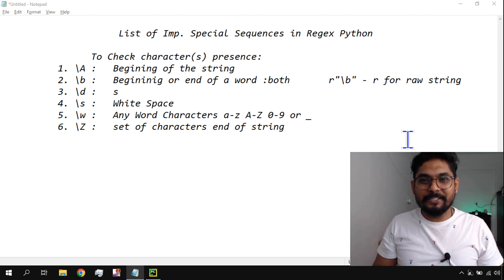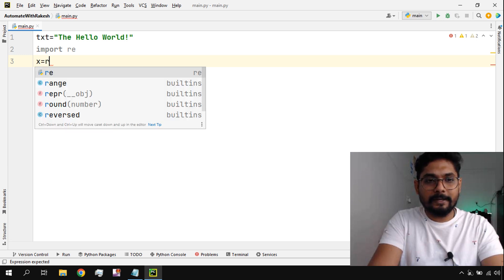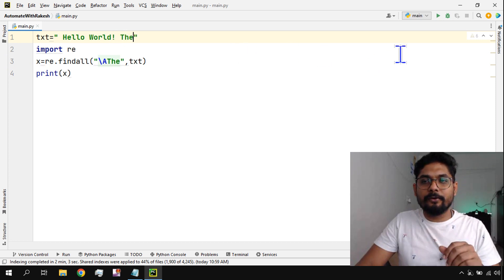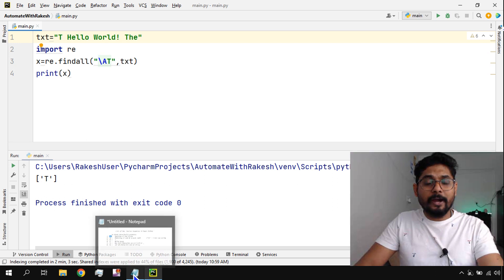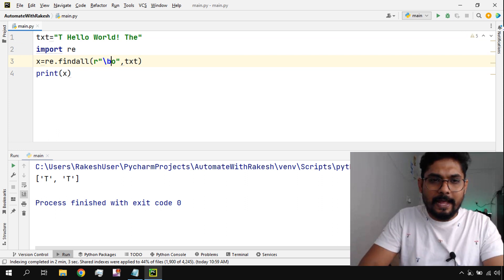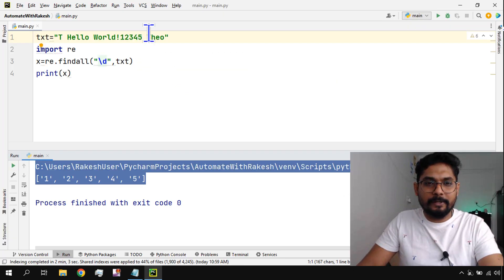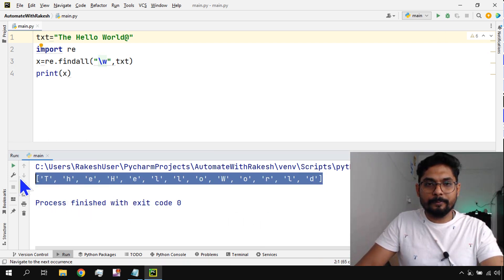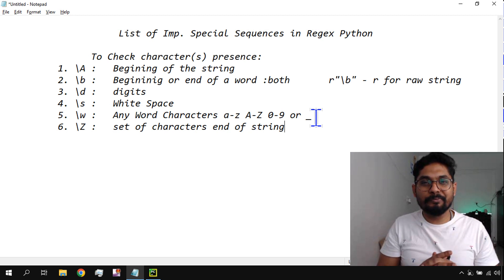#80 Regex Special Sequences and Character Classes - A Guide for Python Programming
Python Regex Special Sequences:
The core predefined character , each of which has a distinct meaning, are represented by the specific sequences. Each unique sequence makes a particular set of patterns easier to employ. For instance, you can use \d, which stands for match any number in the string between 0 and 9. Checkt this video for more details.